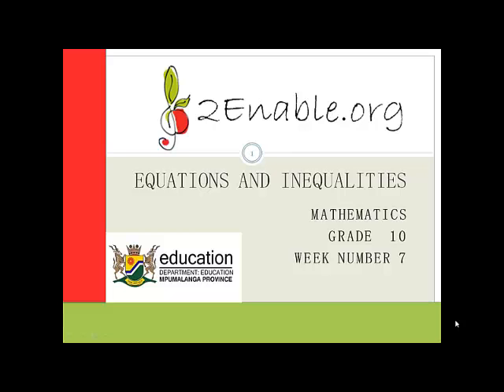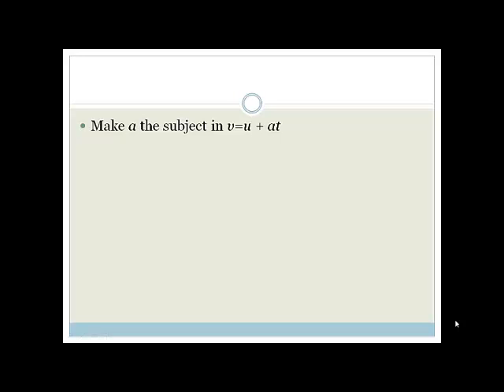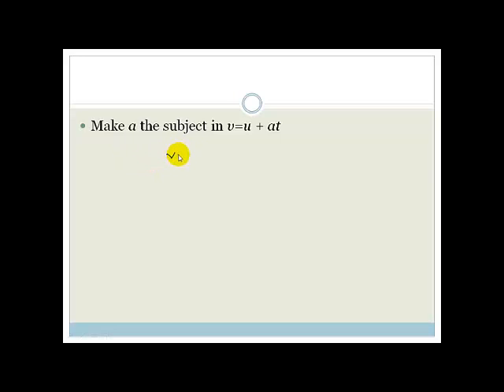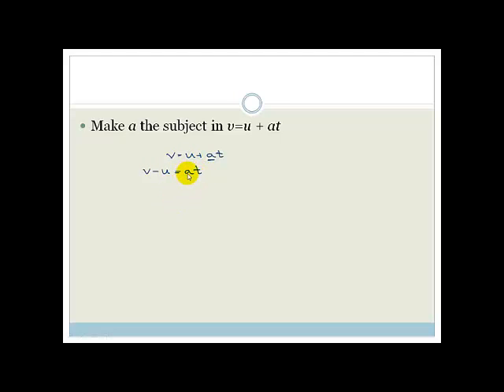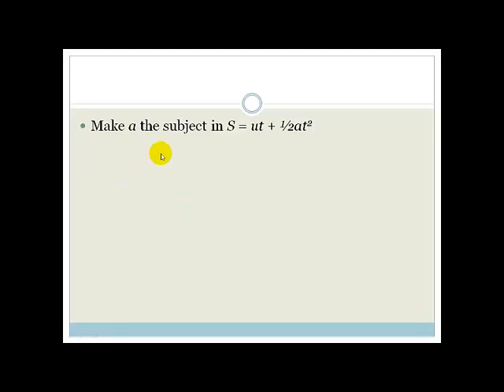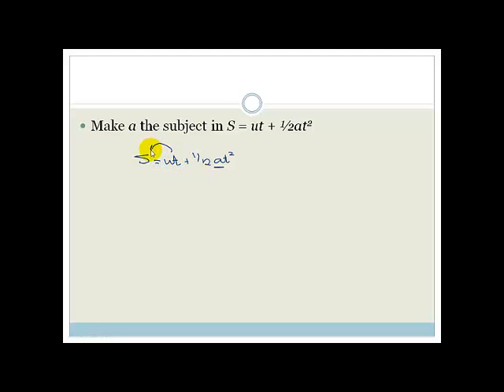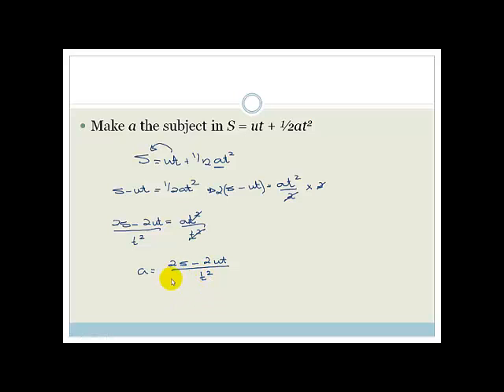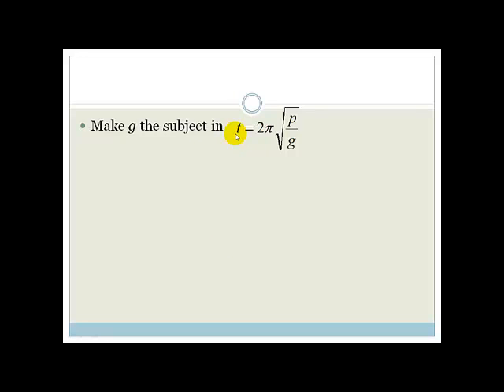Week 7 Lesson 4 Solving literal equations